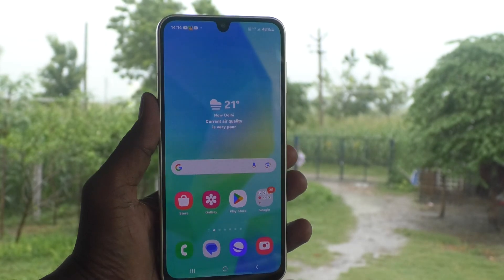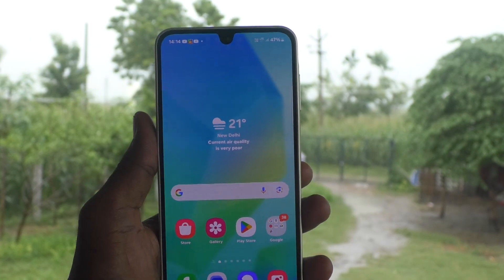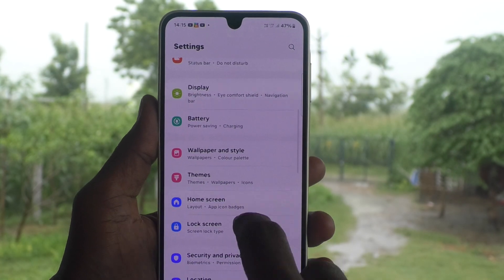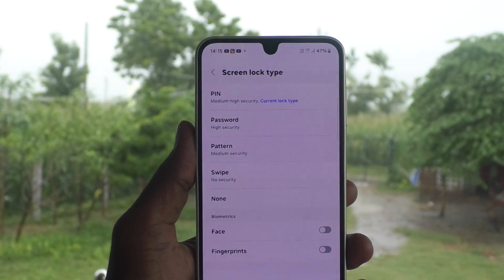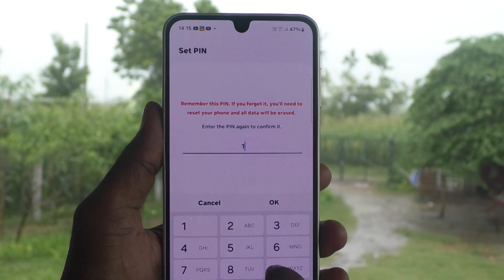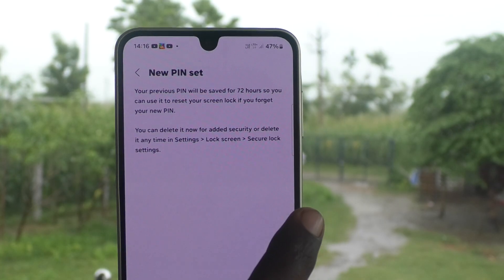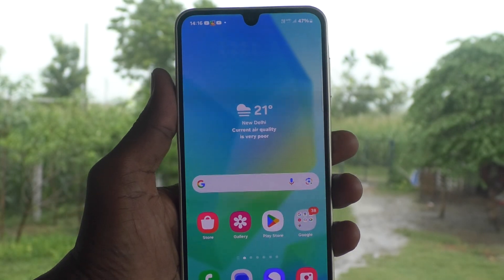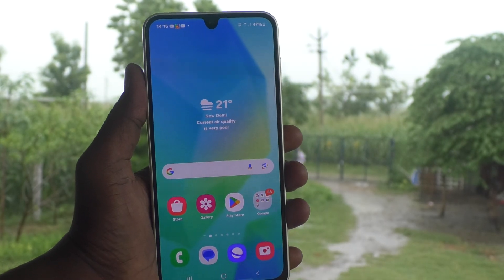How to change PIN lock screen password in Samsung Galaxy A16 5G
Samsung Galaxy A16 5G PIN lock screen password change settings: Learn here how to change PIN lock screen password in Samsung Galaxy A16 5G smartphone

About Samsung Galaxy A16 5G Smartphone:
The Samsung Galaxy A16 has the following specifications:
Camera: 50 MP (Autofocus).
Battery: 5000 mAh.
Other features: IP54 dust and splash resistant